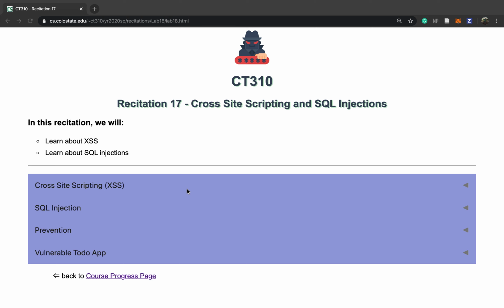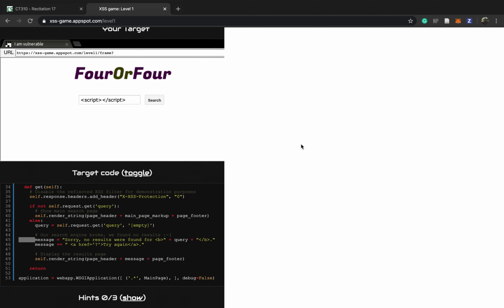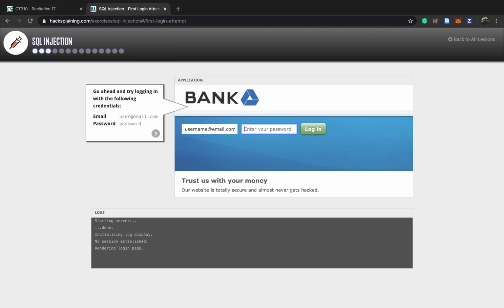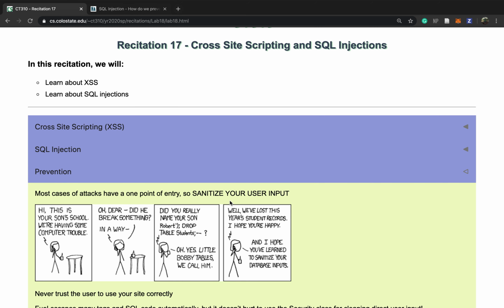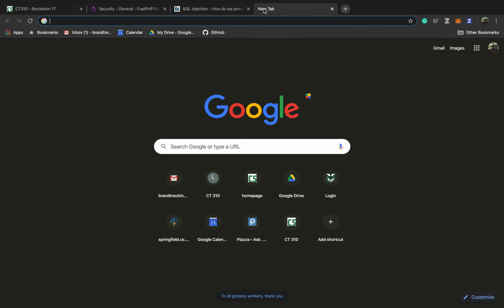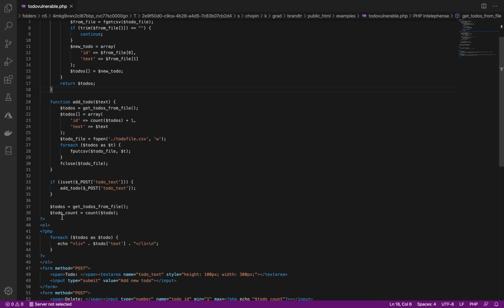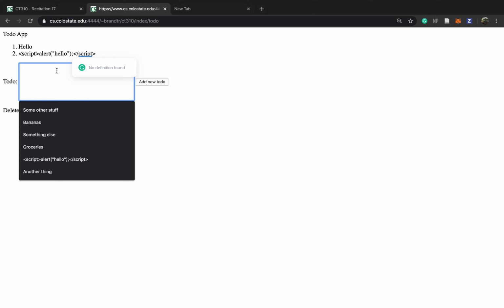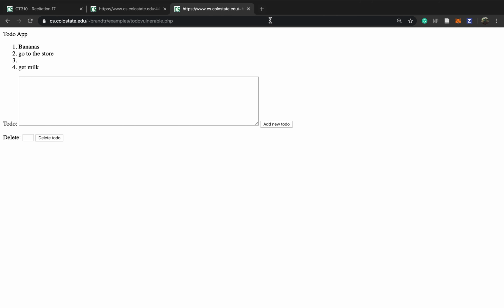Recitation 18 - Security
Cross-Site Scripting, SQL Injection, and the importance of security in your web applications.